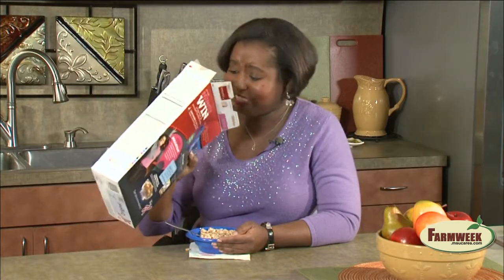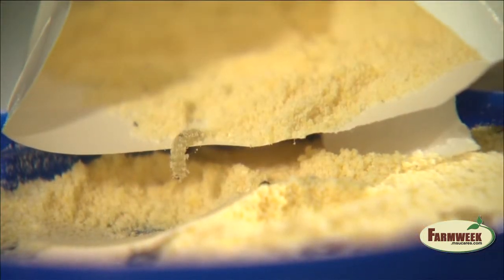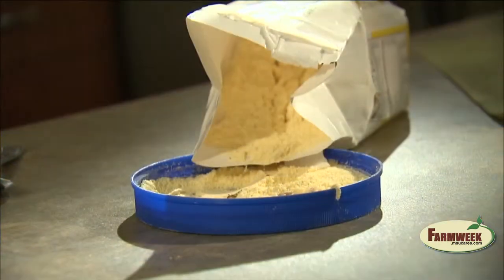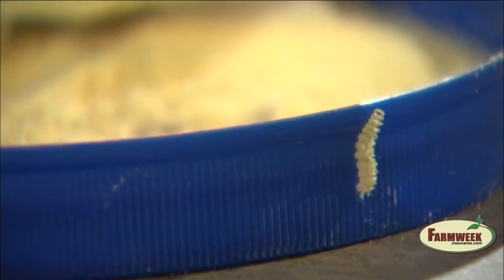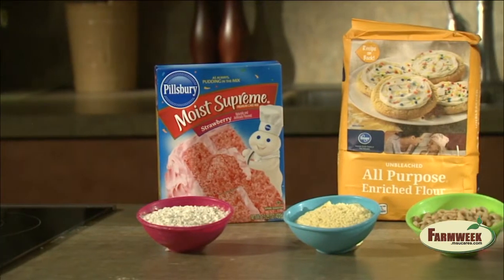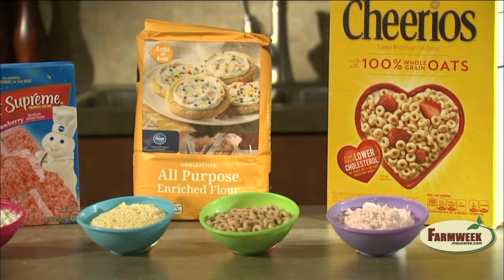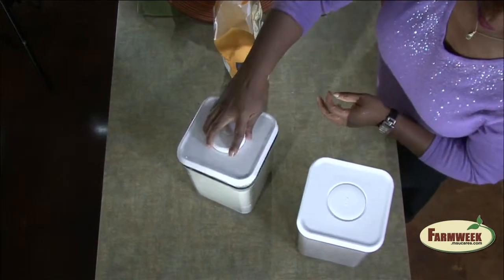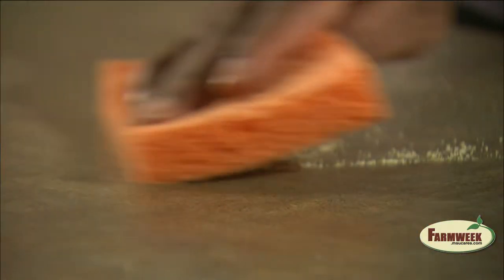The Food Factor - Beware Pantry Pests, Farmweek, March 20, 2015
Beware pantry pests.